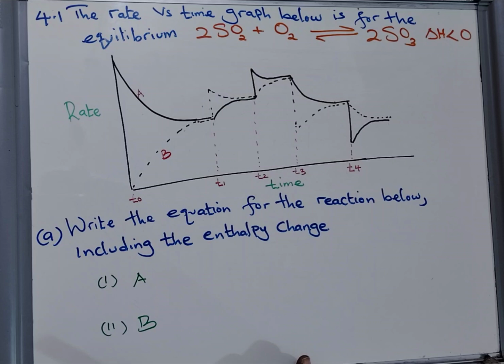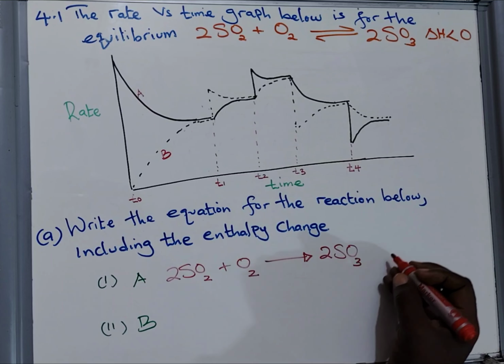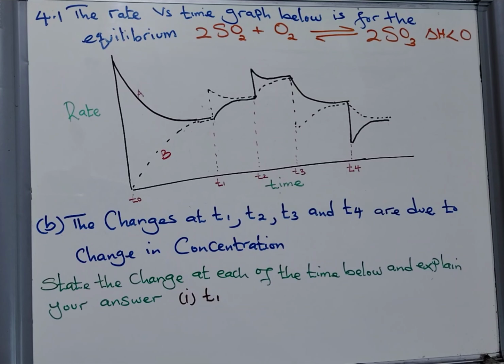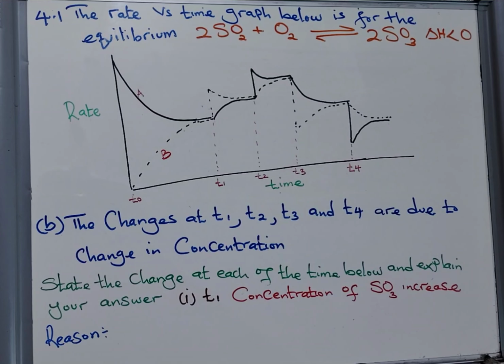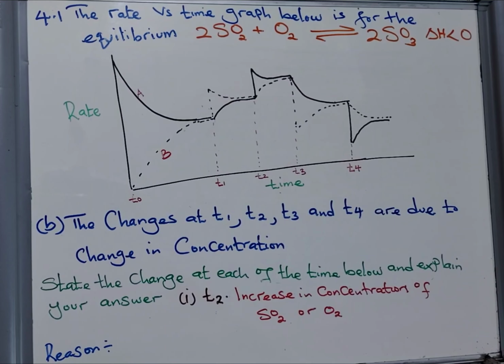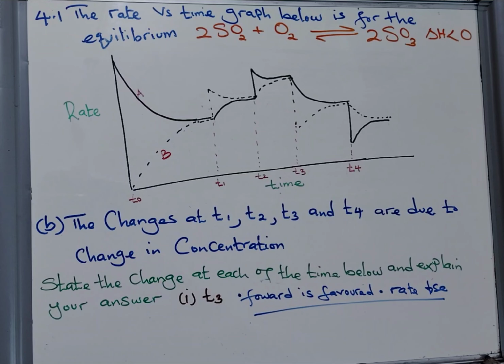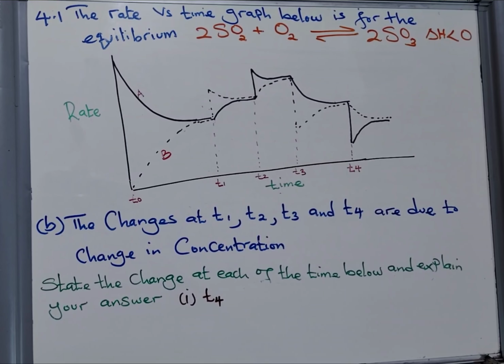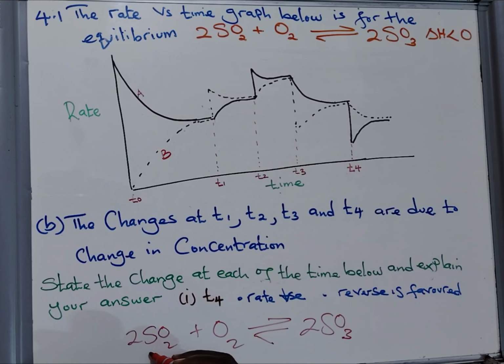CHEMICAL EQUILIBRIUM(concentration changes): Grade 12(Lesson)